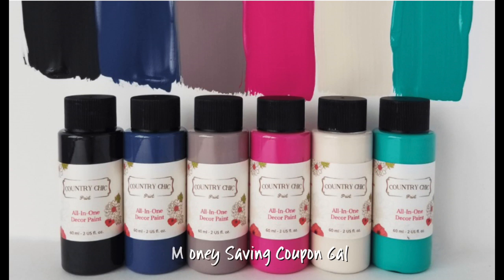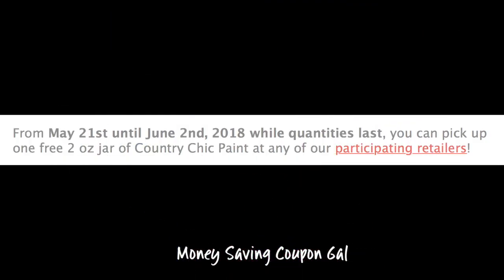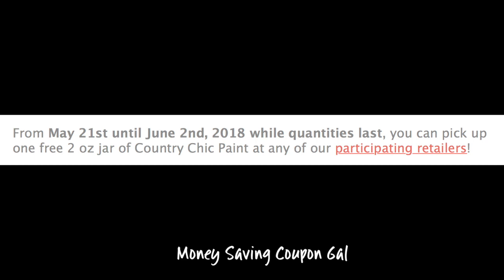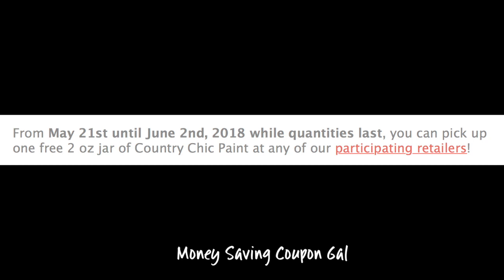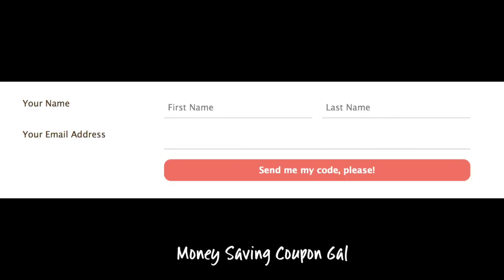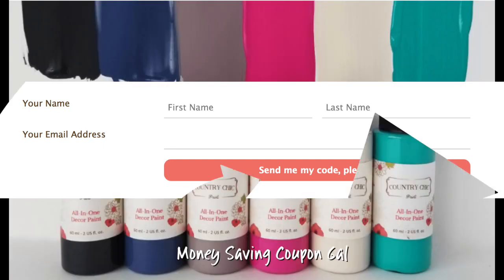FREE 2 OZ JAR OF COUNTRY CHIC PAINT